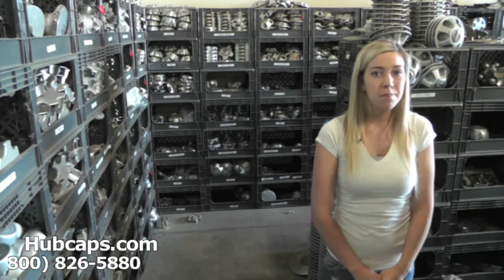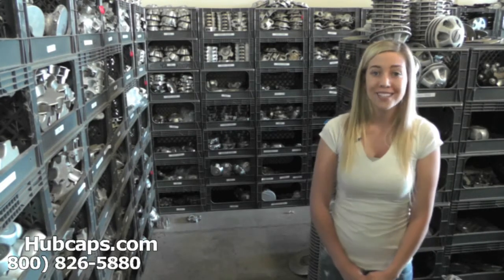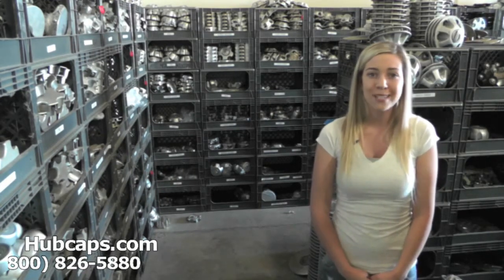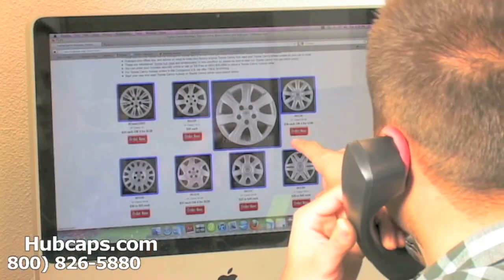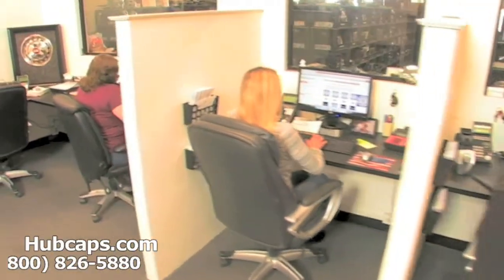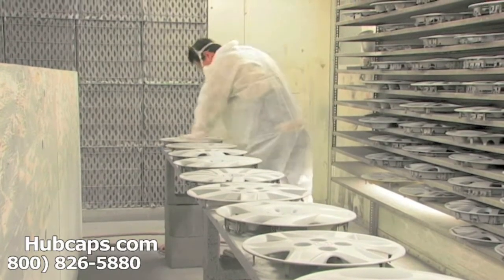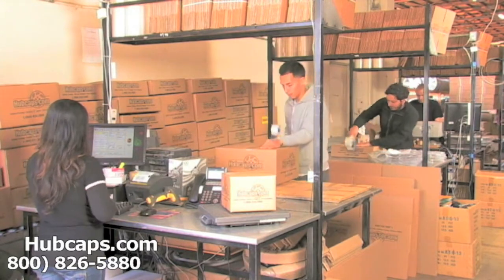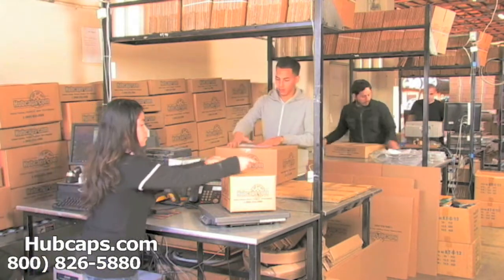Automotive Videos: Porsche Cayenne Hub Caps, Center Caps & Wheel Covers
Get a look at our Porsche Cayenne Hubcaps, Center Caps & Wheel Caps during this quick Hubcaps.com video!

We put together this short video to show those of you out there looking for the perfect Porsche Cayenne hub caps that you can't do better then Hubcaps.com!

Due to having our own restoration department on site, every center cap and hub cap we sell is inspected and worked on so you don't receive anything in sub par condition. If anything does reach you in something less then excellent used condition, please let us know so that we can fix it for you.

If you are interested in ordering your Porsche Cayenne hubcap or wheel cap, you can do so online or by calling our Toll Free number !

Thanks again!
Hubcaps.com